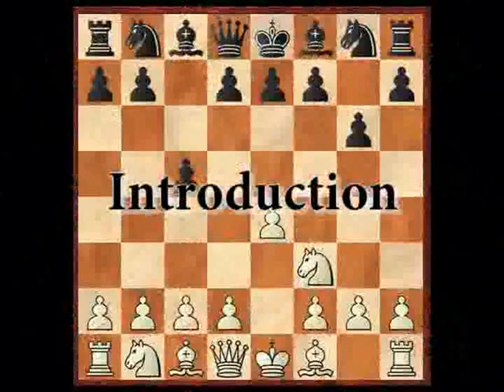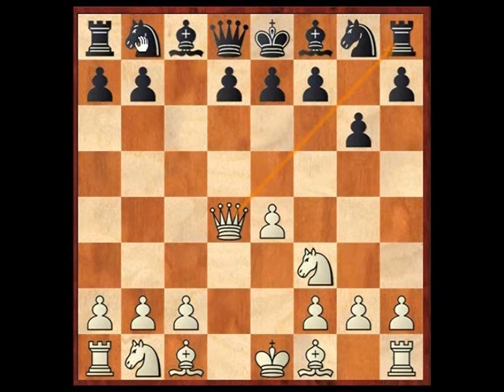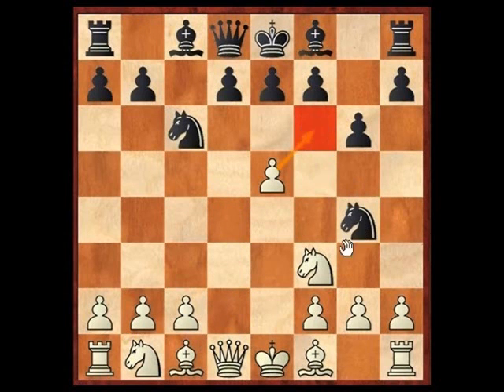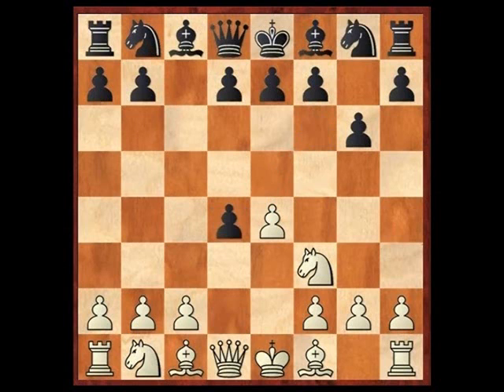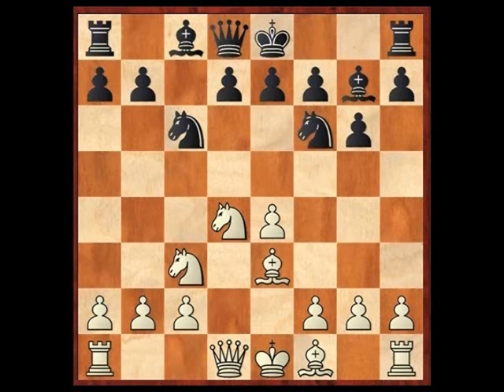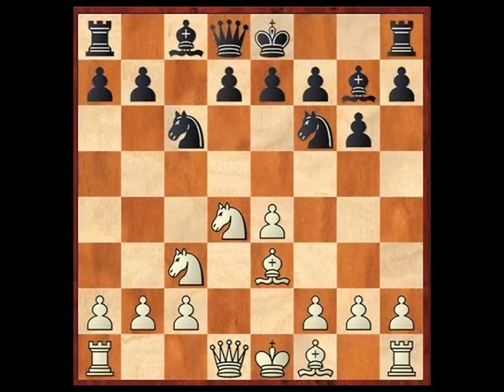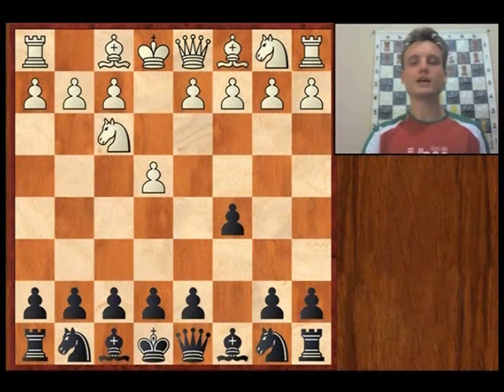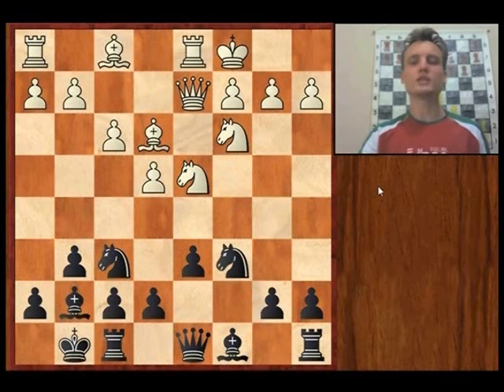Vol 143 Classical Dragon by GM Timur Gareev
Vol. 143 Classical Dragon This is part 4 final dvd on Dragon
The Classical Dragon is White's second most popular reply to the Sicilian Dragon
next to the Yugoslav Attack. GM Timur will give you lines for both
White and Black.6.f4
6.Be2
6.Be2
6.g3
9.g4
Accelerated dragon
Alekhine-Botvinnik
Nakamura-Robson